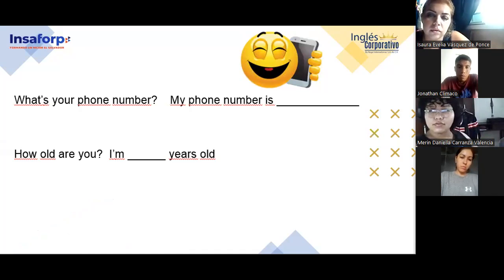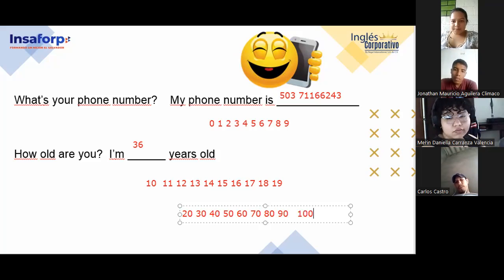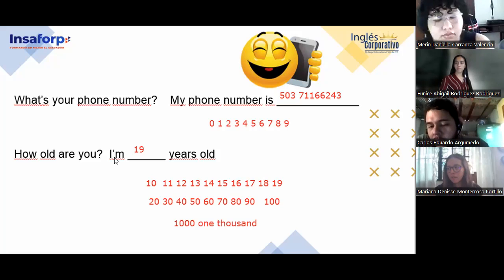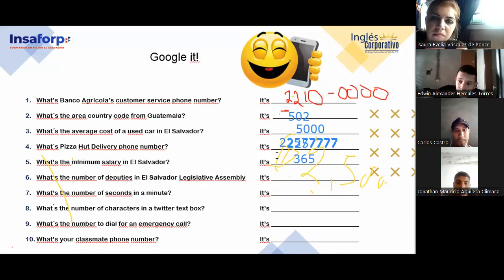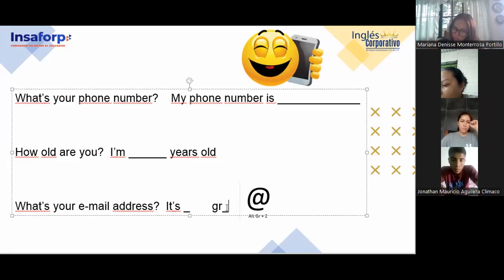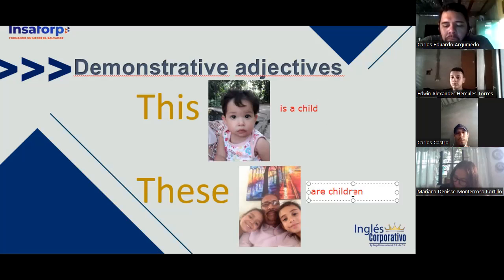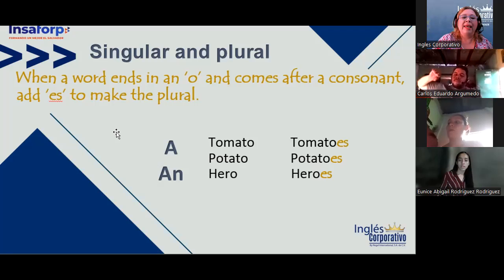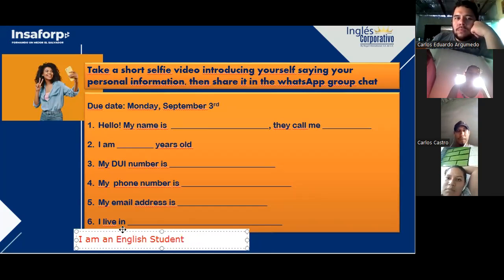Inglés Corporativo-29-09-2022-Numbers - this and these